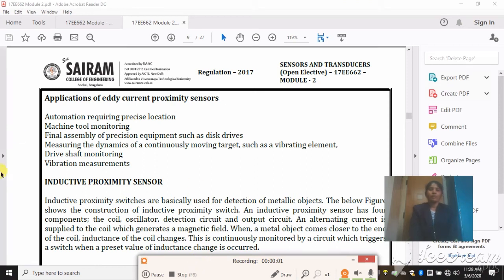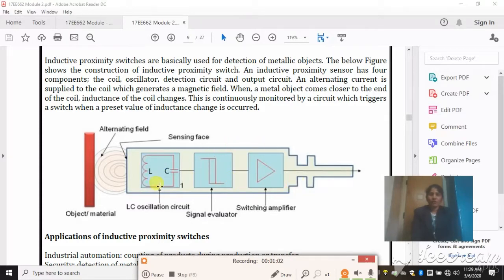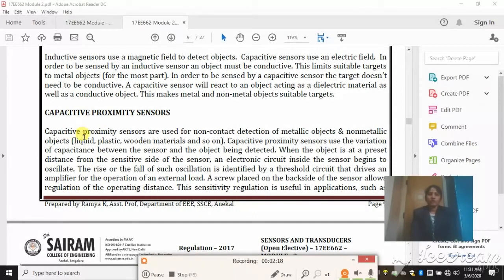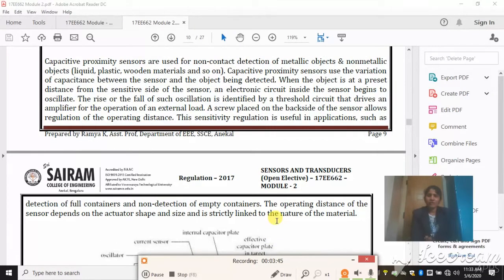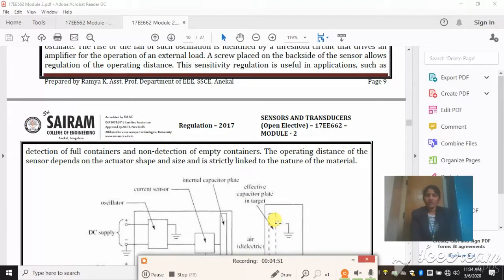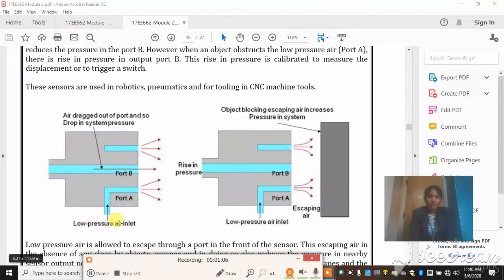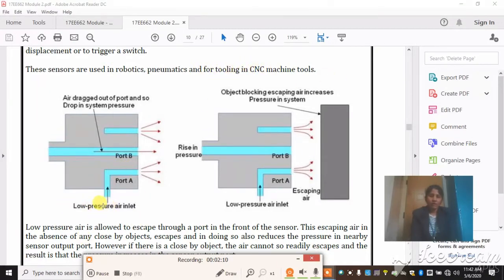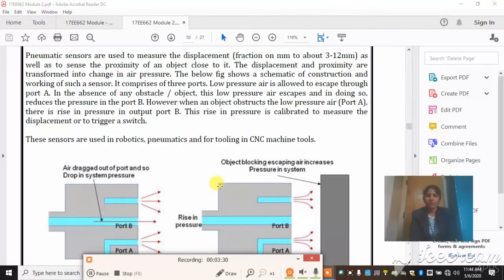Lecture Video3_17EE662_Module-2_Proximity and Pnematic Sensors_Ramya K